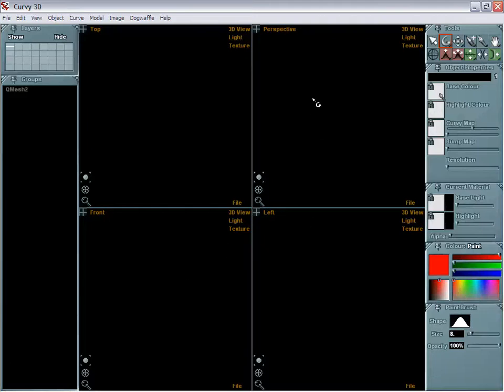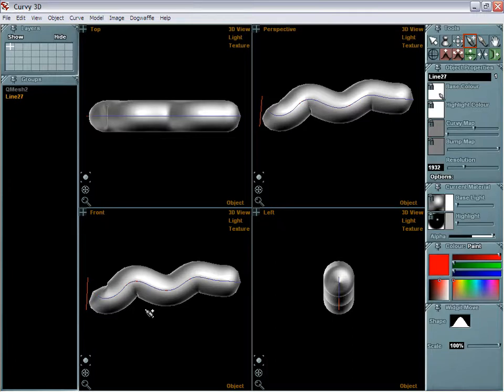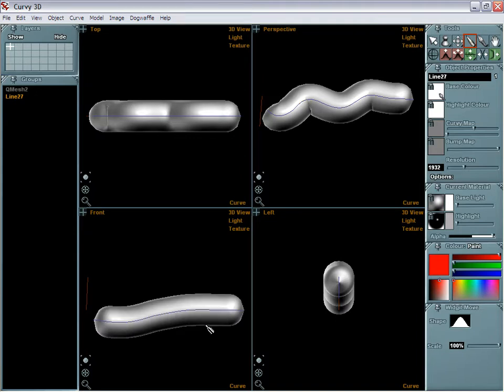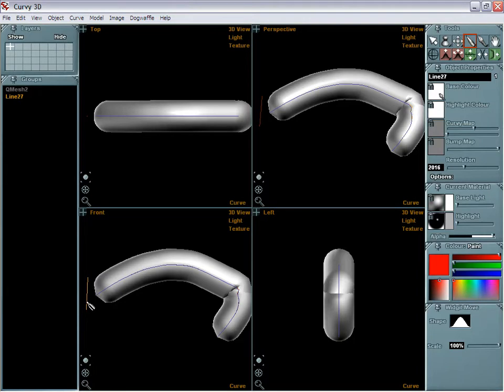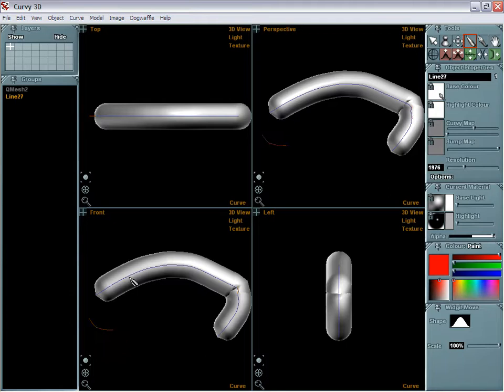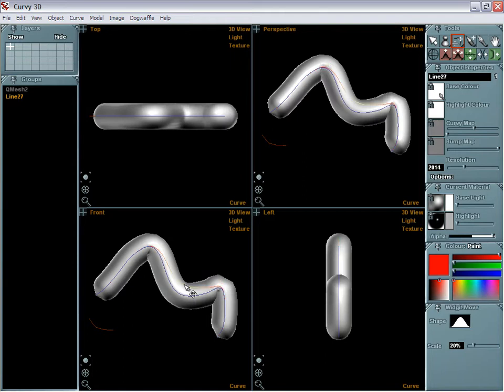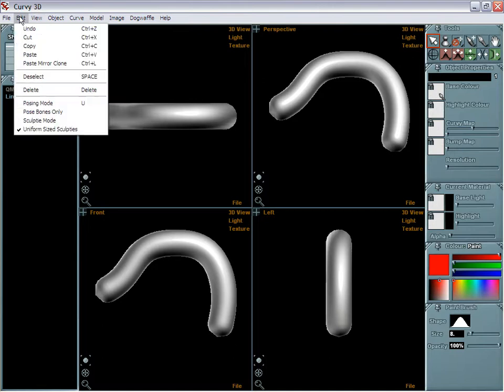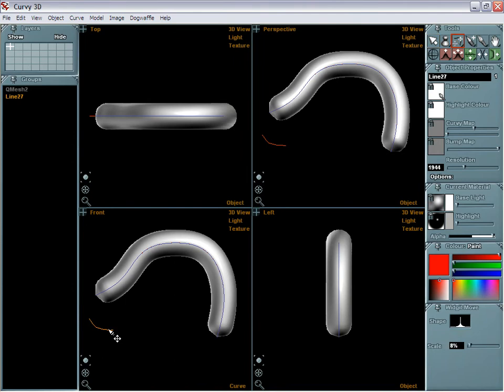Curvy 3D tutorial: Selecting a Curve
In order to modify a curve you must first select it. Use the right button to select the object and again to select a curve within the object. The curve will show in yellow if selected, except perhaps for the main curve in a Line object.